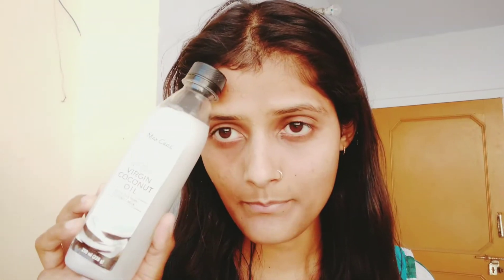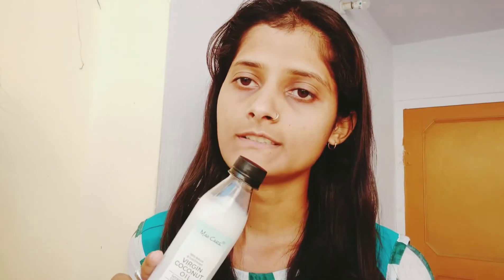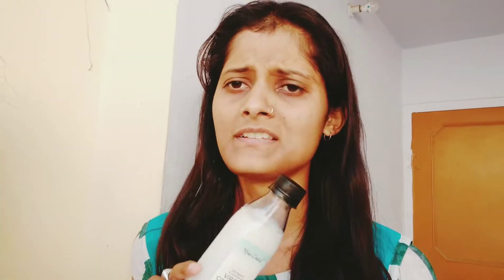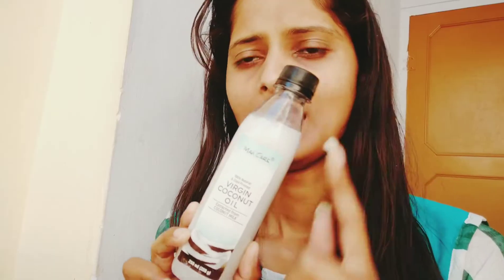Virgin Coconut Oil (Cold Pressed)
Hey Lovelieees❤

Byee😁